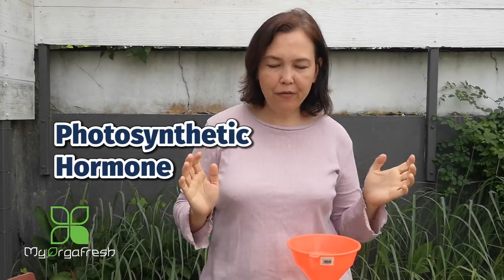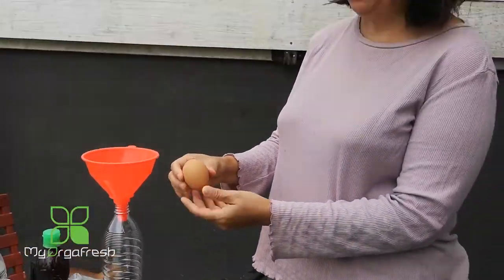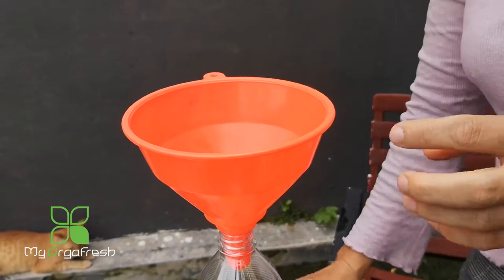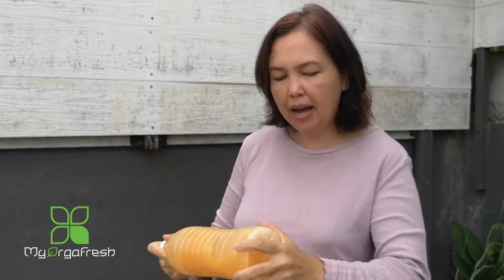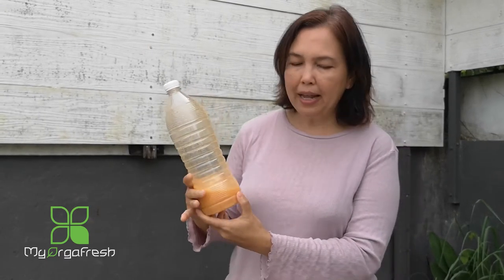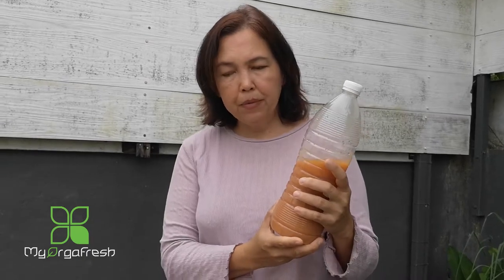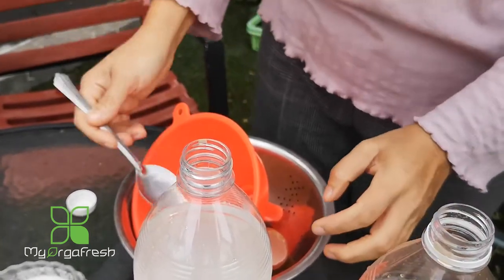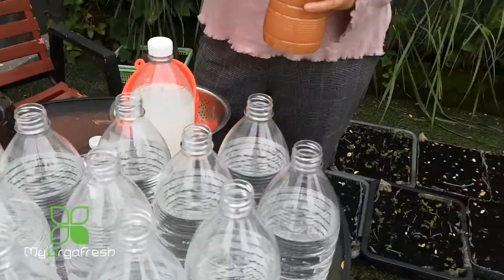Watch this before culture Photosynthetic Hormone!!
Ep3 Photosynthetic Hormone
In This video will share the tips on how to culture the Photosynthetic Hormone.